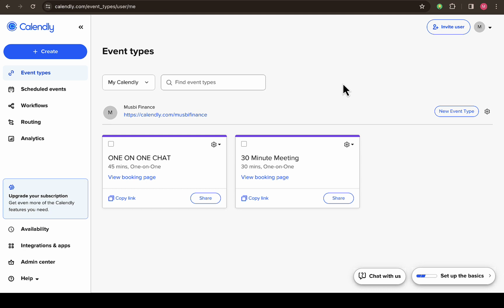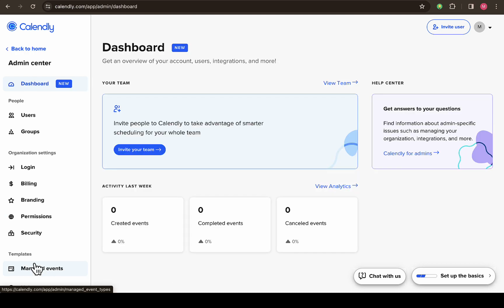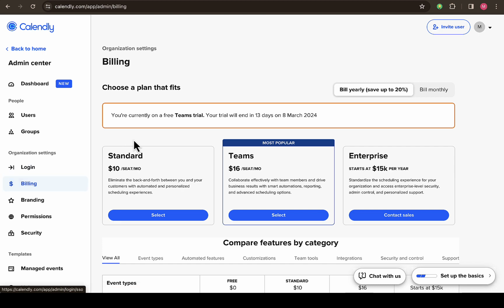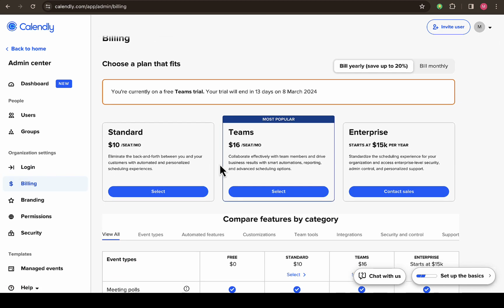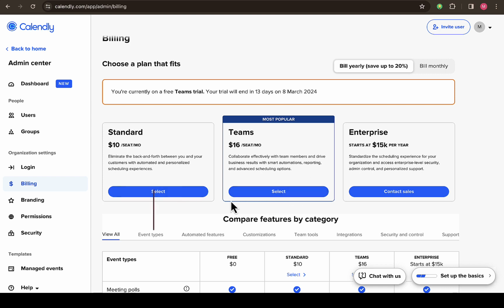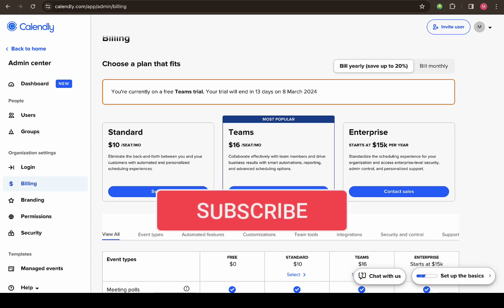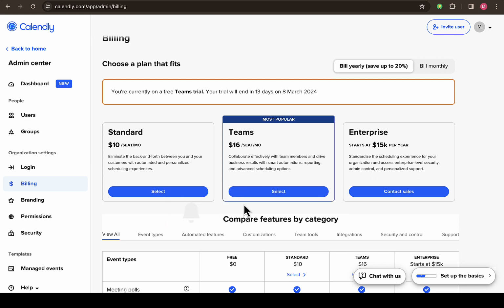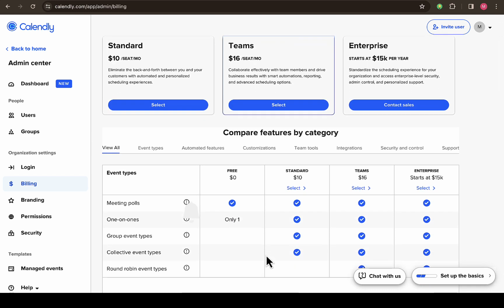HOW TO CANCEL CALENDLY SUBSCRIPTION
In this video, i talk about  HOW TO CANCEL CALENDLY SUBSCRIPTION   . Don't forget to watch till the end because i shared more valuable information which will favor you.